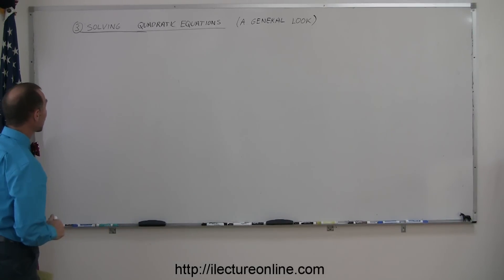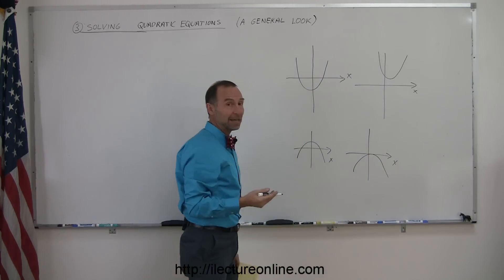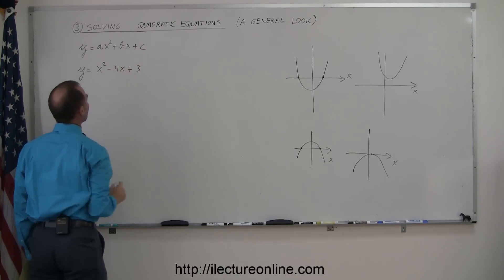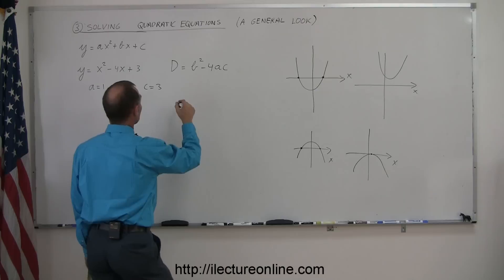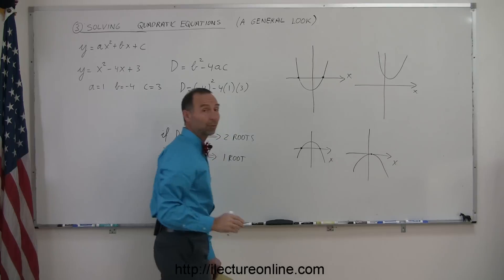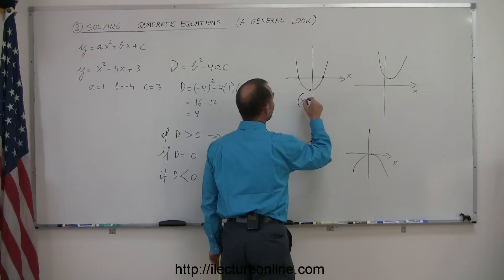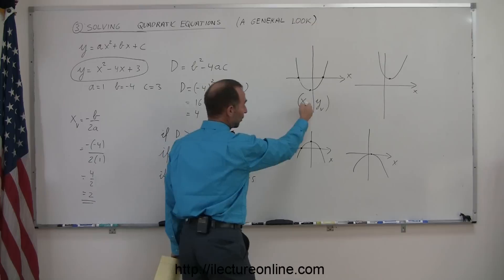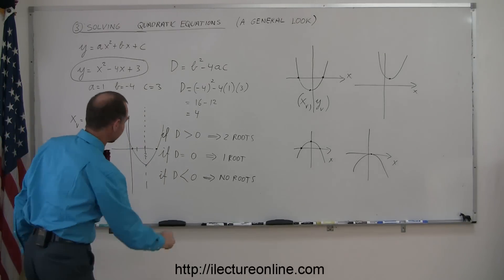Algebra - Quadratic Equations - basics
In this lecture I will show you how to solve a quadratic equation.